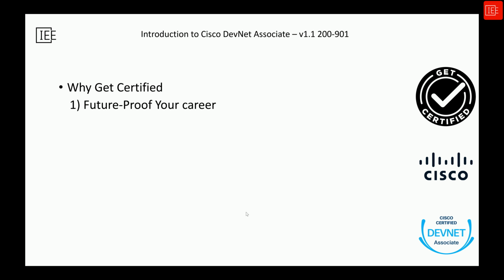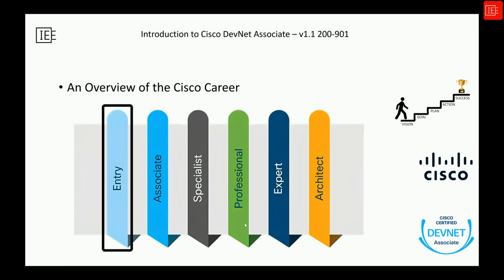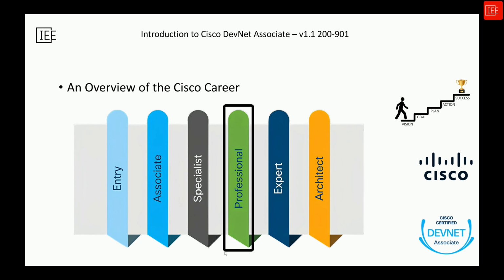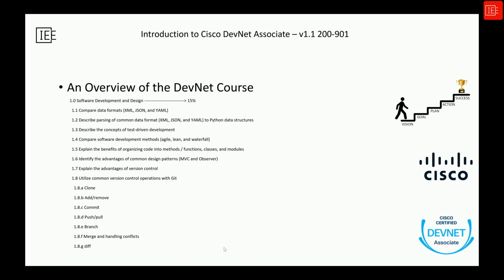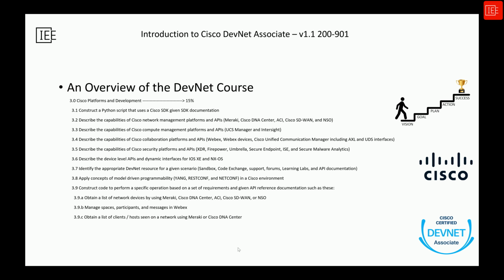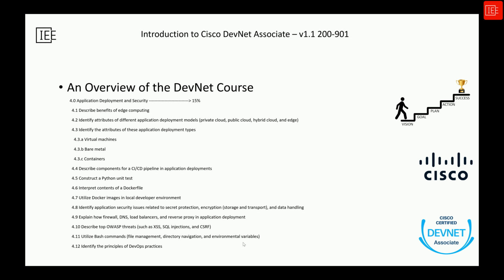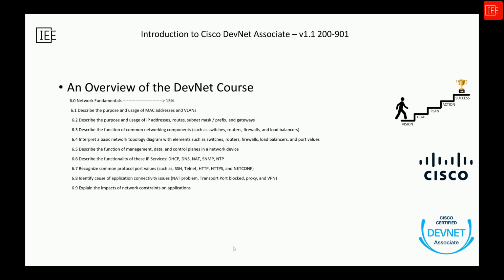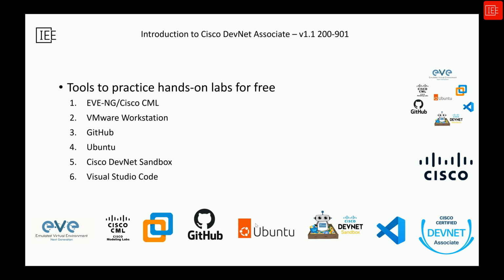CCNA Automation (200-901 CCNAAUTO) | DevNet Associate | 001 Introduction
🔔 Certification Name Update
Cisco has renamed CCNA DevNet Associate to CCNA Automation (200-901 CCNAAUTO) v1.1.
The associate-level exam content (DEVASC 200-901 v1.1) remains unchanged, and this course fully aligns with the current blueprint.

Welcome to the first video in our Cisco DevNet Associate (200-901) series!

Whether you're new to network automation or looking to validate your skills with a Cisco certification, this video is the perfect starting point.

✅ Welcome & Quick Intro – Get to know what this series is all about!
✅ Why Get Certified? – The benefits of earning the DevNet Associate certification.
✅ Cisco Career Overview – How this certification fits into your networking & DevOps career path.
✅ Cisco DevNet Overview – Understanding the DevNet ecosystem, APIs, automation, and more.
✅ Hands-On Labs & Practical Learning – Best ways to practice and build real-world skills for the exam AND your job!

By the end of this video, you'll understand the Cisco DevNet Associate (200-901) certification and its role in network automation and DevOps careers.

You'll learn why this certification matters, how it fits into Cisco’s career paths, and what the DevNet program covers—including APIs, automation, and software-driven networking.

You’ll also discover hands-on learning strategies, like using Cisco’s DevNet Sandbox and practical labs, to build real-world skills for the exam and job scenarios.

By the end, you’ll know how to start your certification journey with confidence!

🔹 Aspiring network automation engineers
🔹 Network professionals looking to transition into DevOps/NetDevOps
🔹 Anyone preparing for the Cisco 200-901 DevNet Associate exam

📌 Timestamps:
00:08 – Introduction
01:25 - Why Get Certified
05:00 - An Overview of the Cisco Career
11:10 - An Overview of the DevNet Course
24:13 - Tools to practice hands-on labs for free